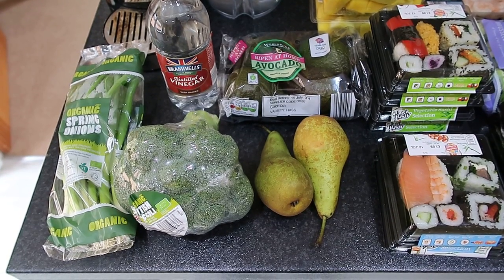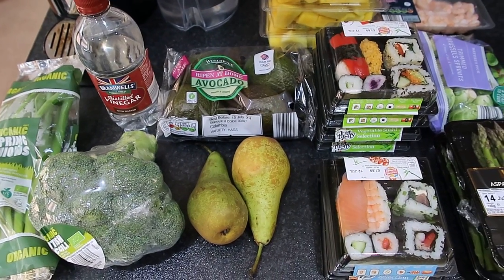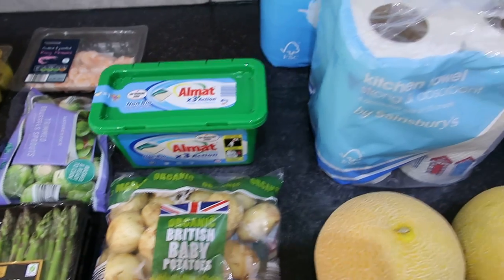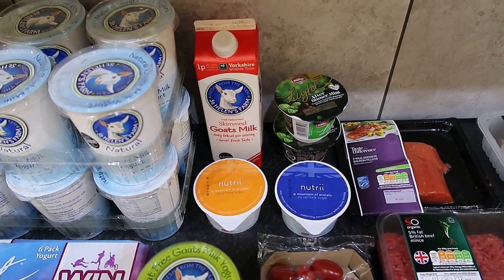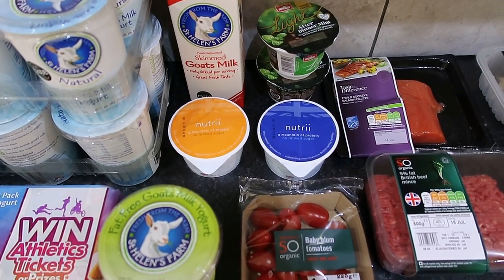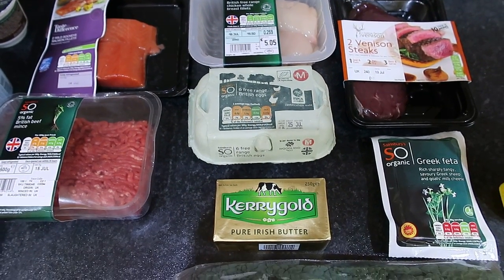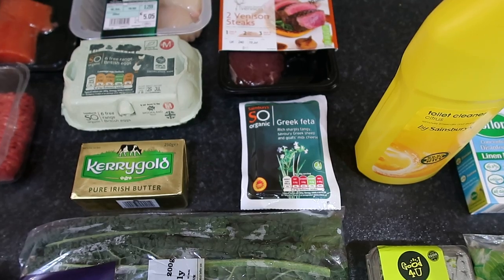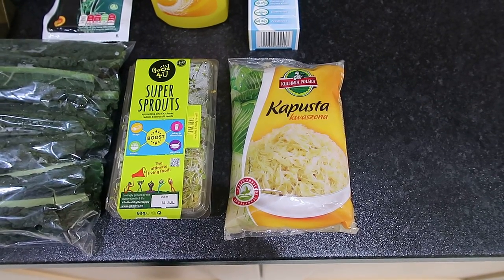Monday morning Aldi and Sainsbury's shop.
Just a quick video to show some of the food we eat in a week.
Aldi - £30.39
Sainsbury's - £88.70